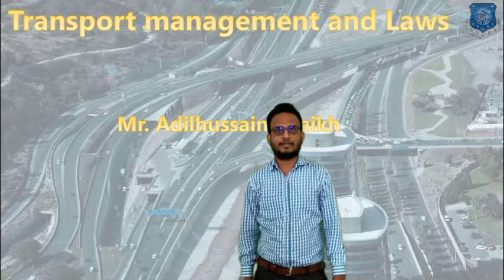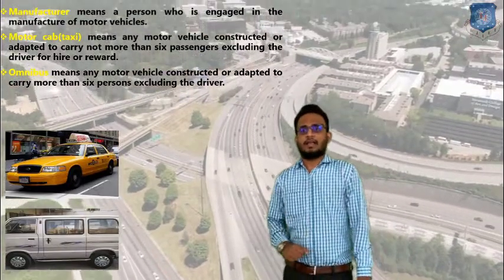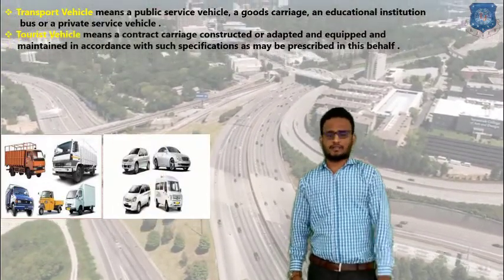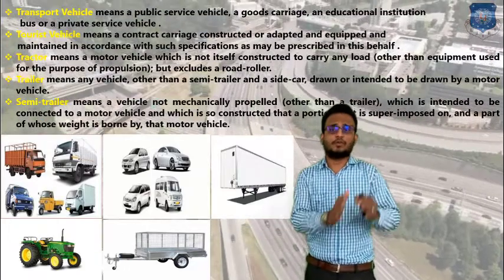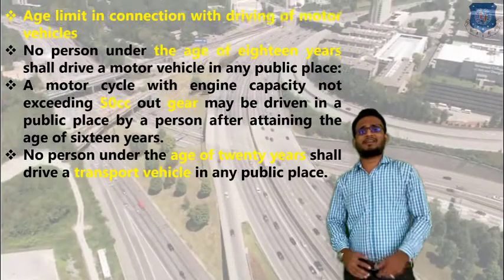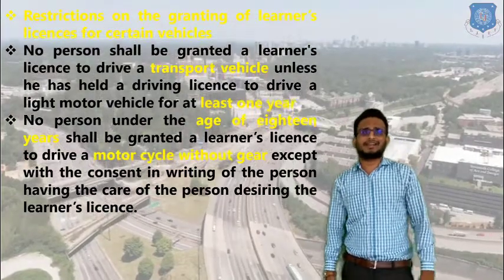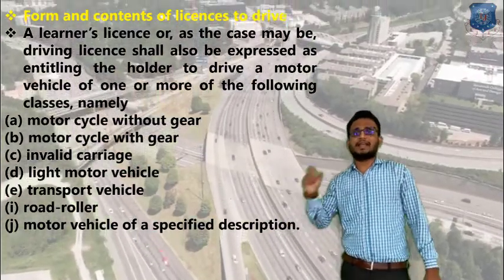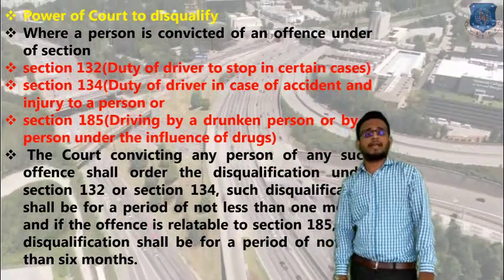L 17 Licensing of Driver | Transport Management and Laws | Automobile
Transport Management and Laws Lecture Series by Adilhussain shaikh

Licensing of Driver

Reference:-
Motor Vehicle Act 1988- Govt of India

Made @ LJIET"